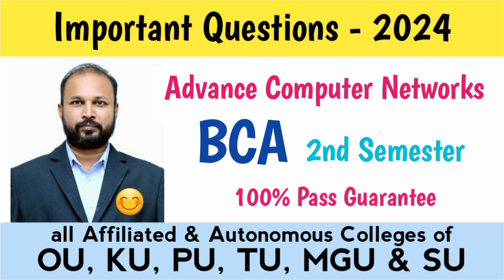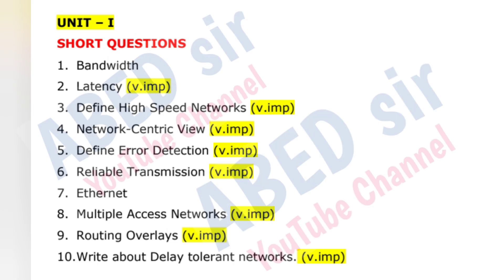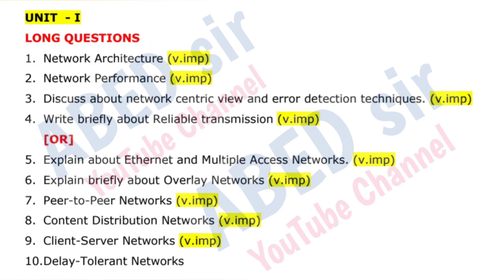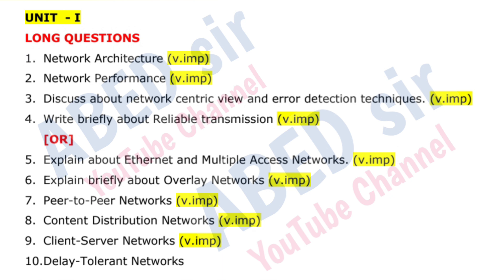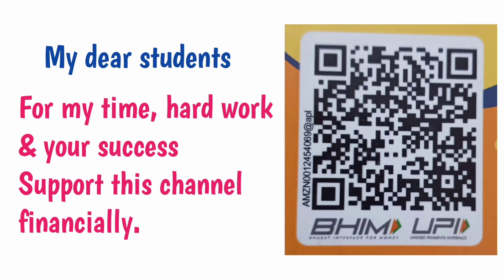advance Computer Networks Imp Questions 2024 BCA II 2nd Sem Important semester OU KU PU TU MGU SU